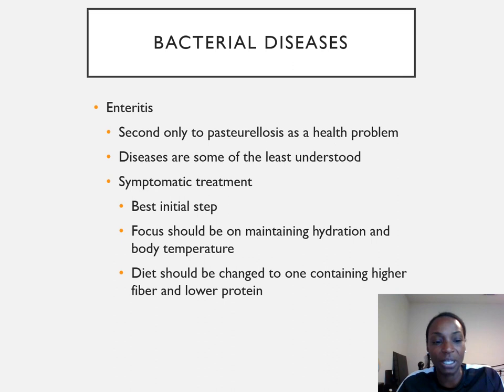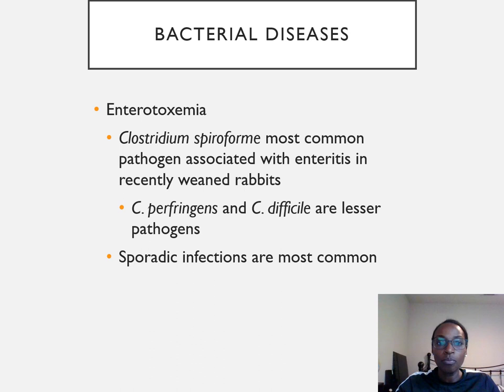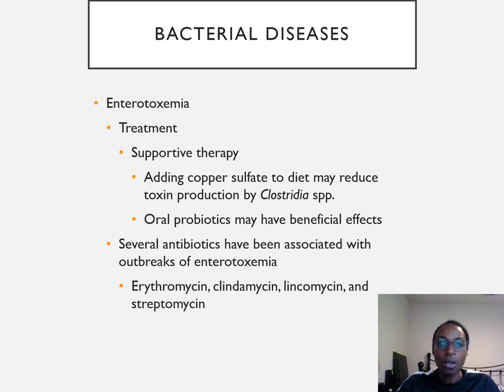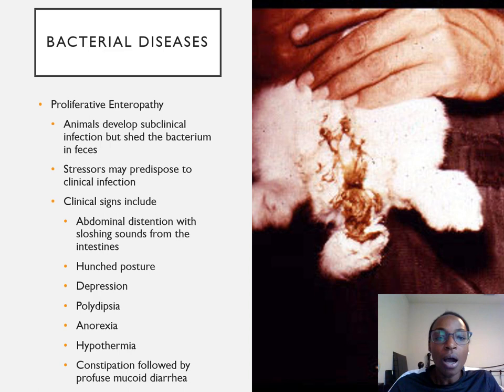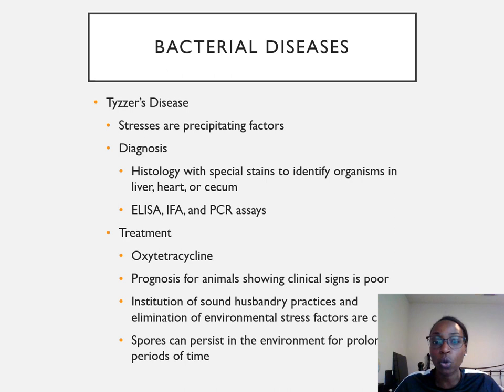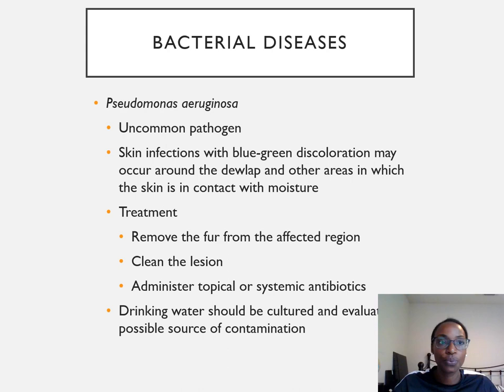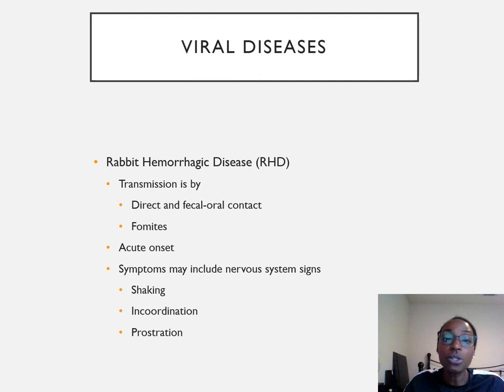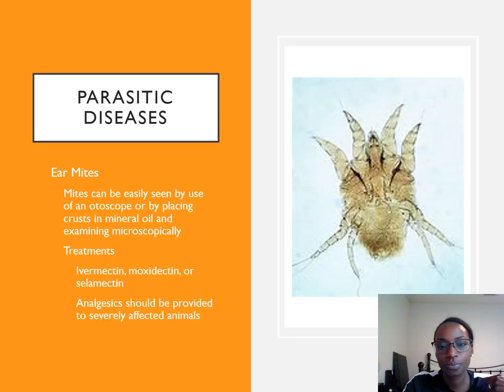Lab Animal Ch 11 Rabbits recording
Lecture - Lab Animal Class - Rabbit Topic  (Ms. Smith)